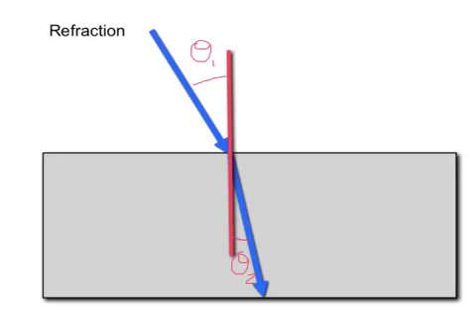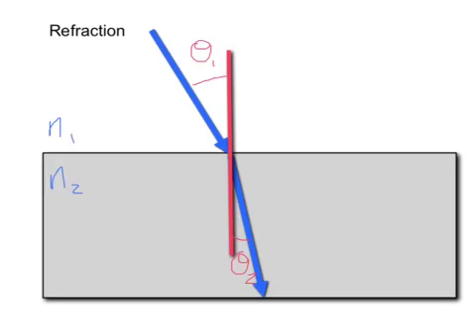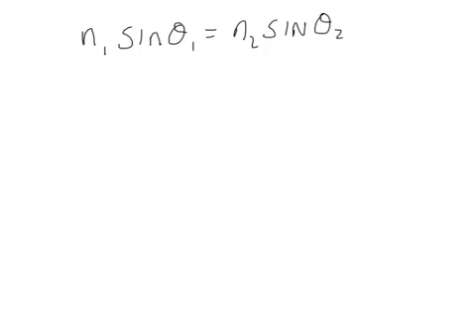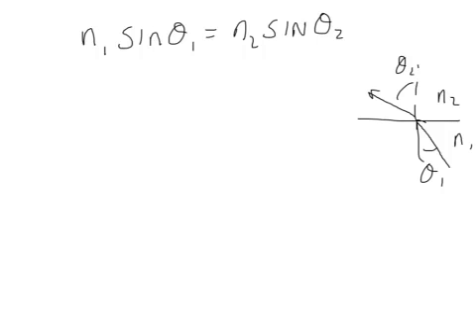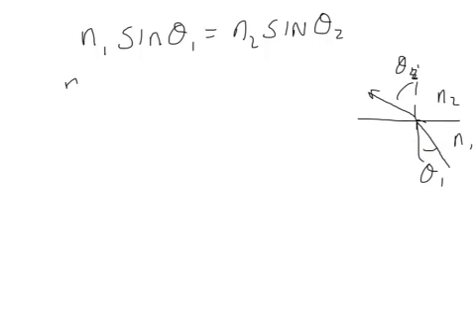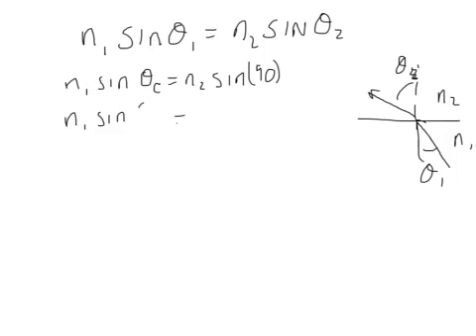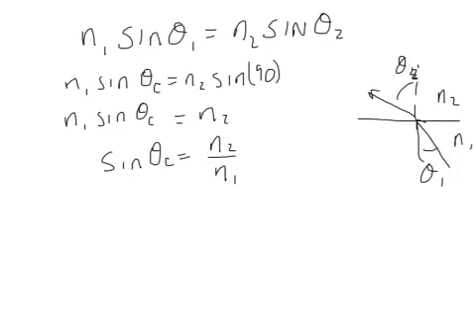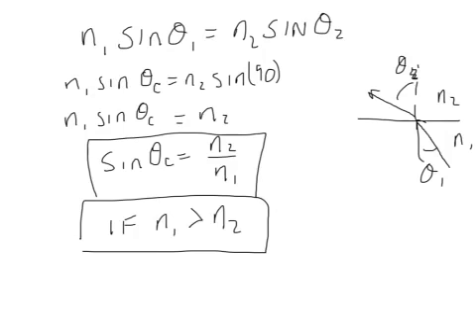AP HW 12.1 Intro